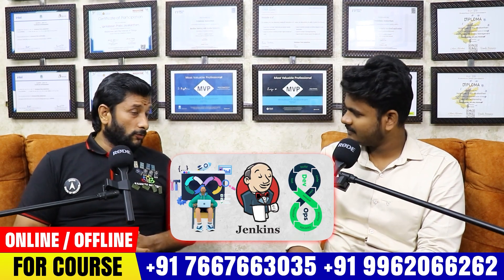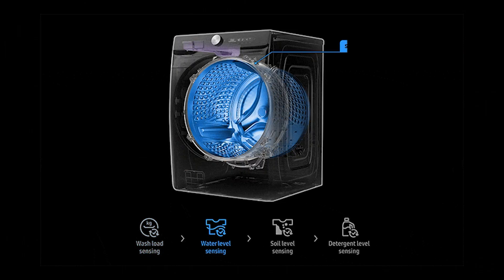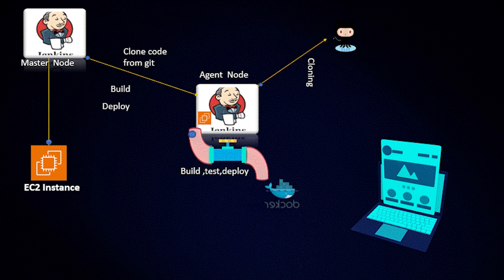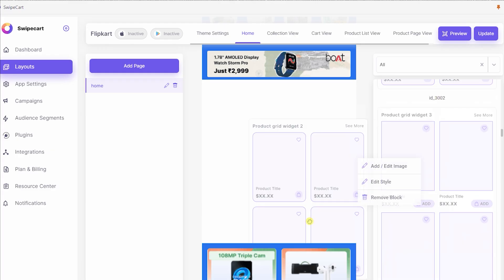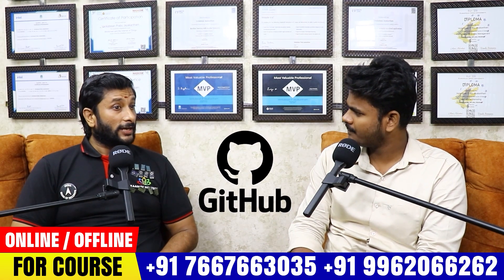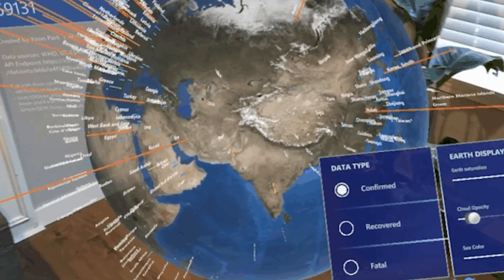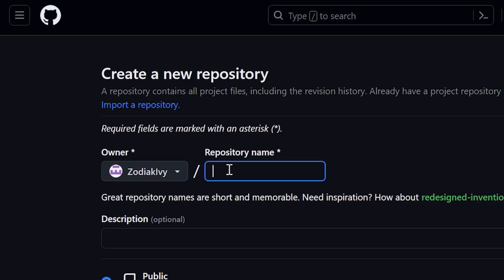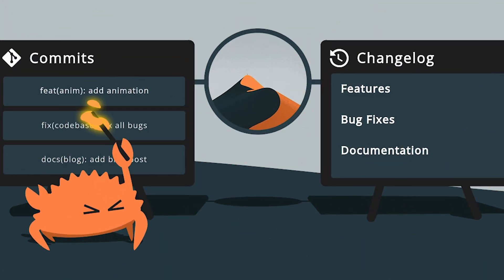What is DevOps Tools? ⚙️ | 🐳 Docker | ⚙️Ansible | 🤖Jenkins | ☸️Kubernetes | 🔧Git | 🌐GitHub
🚀 Welcome to this beginner-friendly guide on what is DevOps tools! Whether you’re just starting or want a quick refresher, this video breaks down the essential DevOps tools every developer should know.

We’ll explore popular tools like Docker, Ansible, Jenkins, Kubernetes, Git, and GitHub in simple terms.

✨ In this video, we cover:

00:00 ⏩ Introduction
03:50 ⏩ What is DevOps?
05:54 ⏩ List of DevOps tools overview
07:30 ⏩ What is Docker? — Containerization 🎯
08:26 ⏩ What is Ansible? — Automation tool 🔧
09:14 ⏩ What is Jenkins? — CI/CD server ⚙️
10:14 ⏩ What is Kubernetes? — Container orchestration ☸️
11:22 ⏩ What is GitHub? — Code hosting platform 🌐
12:44 ⏩ What is Git? — Version control system 🗂️

📍 Our Office Address:
3A ,1st Cross Street, PH Road, Near to Shenbaga Bhavan Hotel& Opposite to FB Cakes, Maduravoyal, Chennai-600095

what is devops tools
devops tools explained
devops tools tutorial
docker tutorial for beginners
what is ansible in devops
what is git in devops
github tutorial for beginners
devops tools roadmap
devops course in tamil
devops for beginners
top devops tools 2025
docker vs kubernetes
git vs github explained
devops tools full guide